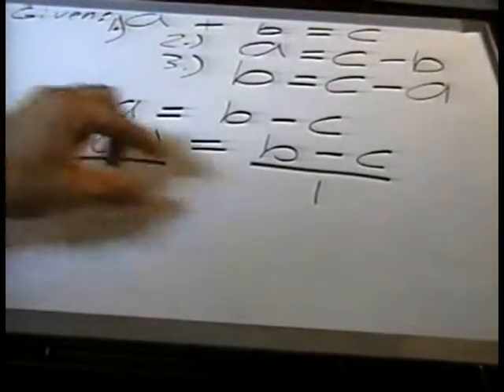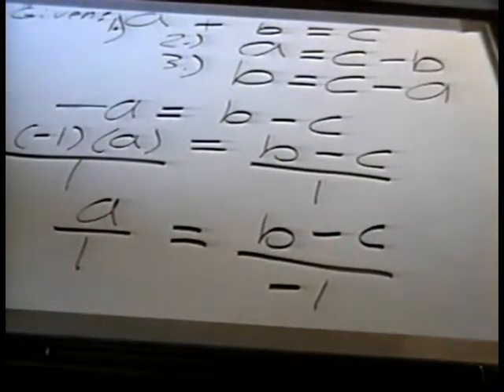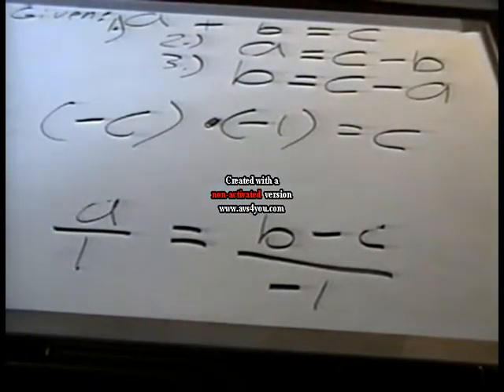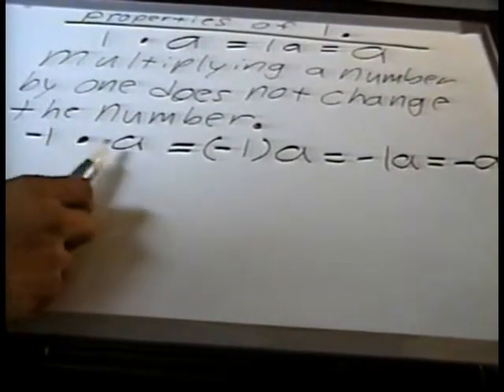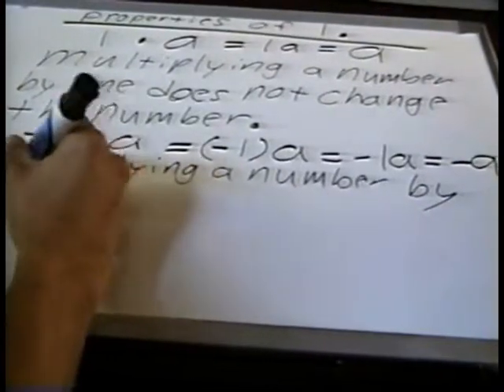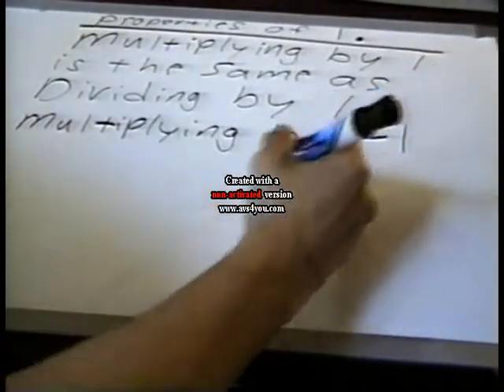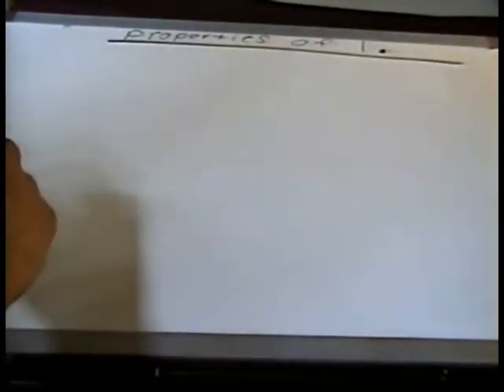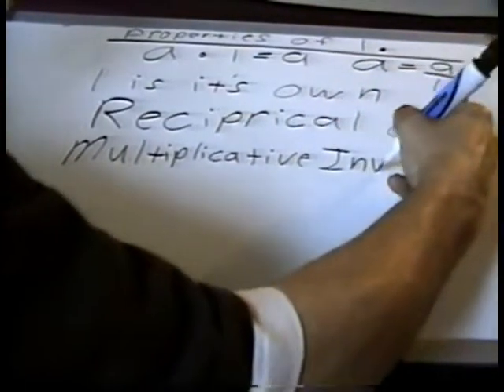Algebra Foundations Volume 1 20 Properties of the Number 1